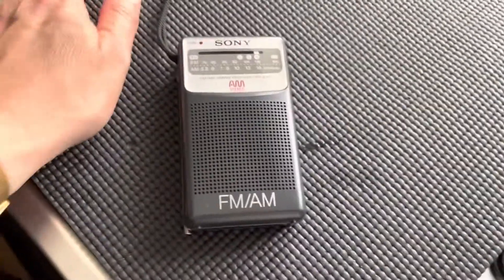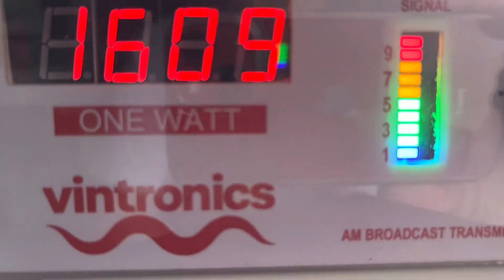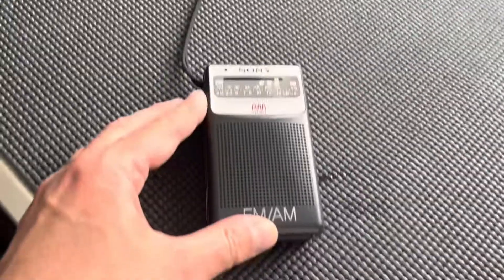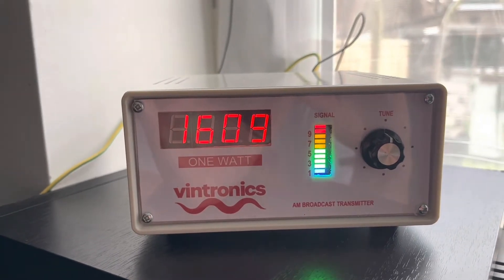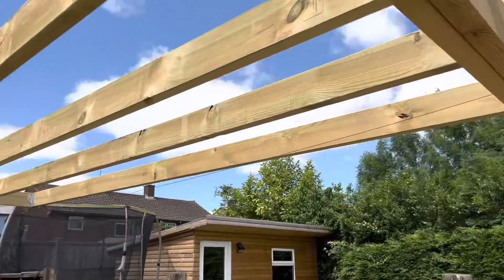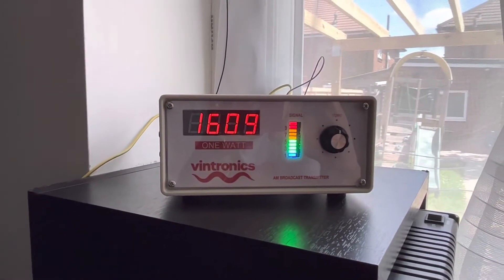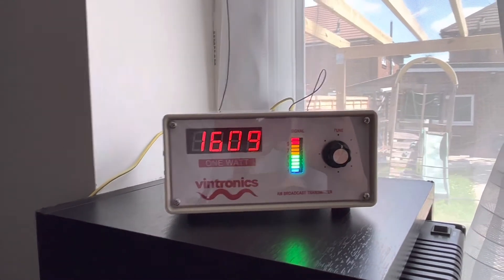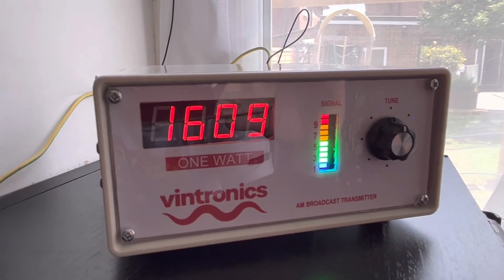Vintronics 1w AM MW mono broadcast transmitter (show and tell)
Vintronics 1w AM / MW mono audio transmitter  (show and tell) tested at our studios

Visit sjvbroadcastservices.com for more details on this product￼

This AM Transmitter operates between 1024KHz and 1600KHz in the Medium Waveband (AM Band) and is designed to be a reliable and stable unit.
It is capable of delivering over 1 watt of RMS power into a short length aerial. It can usually deliver 1.5 watts cleanly driven to 100% modulation.
The Transmitter circuit design employs a Colpitts FET oscillator in a Phase-locked loop circuit for accuracy and ease of frequency selection.  It is also very stable and therefore does not drift off frequency. The Phase Lock circuit provides selection in 1KHz steps, so that the unit can be used in either Europe, which has 9KHz spacing between channels, or in the USA and other parts of the World where 10kHz is used between channels. A rugged Power MOSFET is also used on the RF output stage, which drives the output toroid and variable tuning capacitor. High voltage rated components are used in the output section.
Audio modulation is series-derived using a pair of Darlington Power Transistors. These are in turn driven by an audio level control chip which allows the transmitter to achieve maximum modulation at all times, whatever the audio source and nominal level is, within reason. (CD player, mixer, PC etc)
Housed in a Steel box with ABS front and rear panels. Ventilation holes to improve air flow for component cooling. A fan is used on higher output models.  Comes with 4.5 metre cable as suitable Aerial.
More information is available from sjvbroadcastservices.com
CAUTION A licence is required to operate this equipment in the UK.